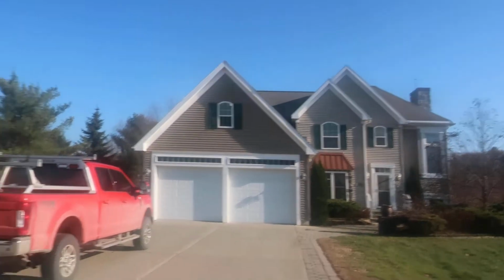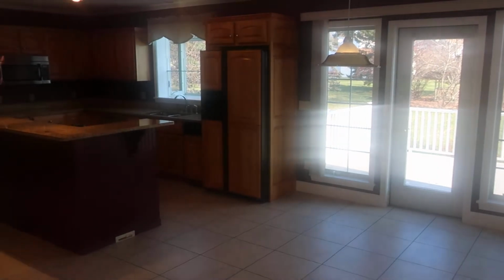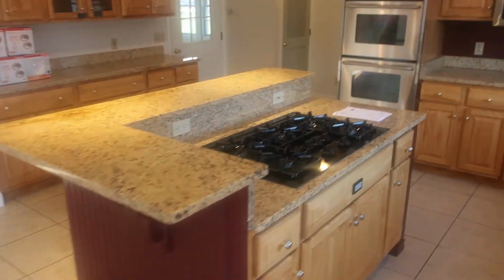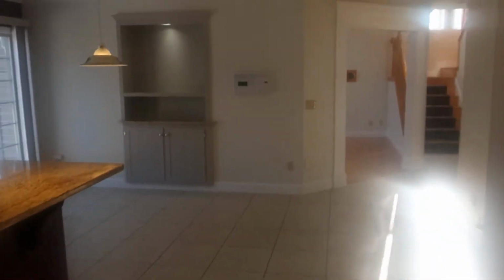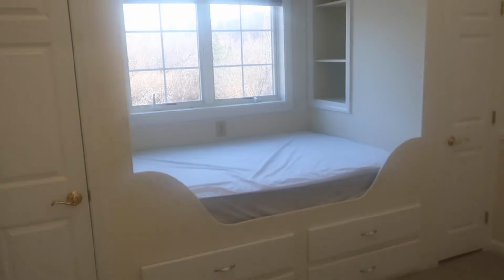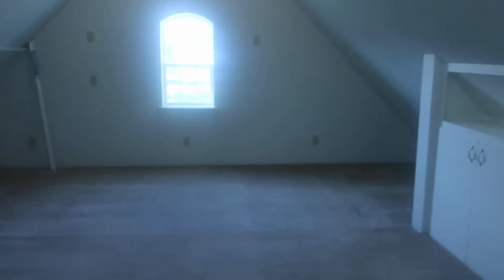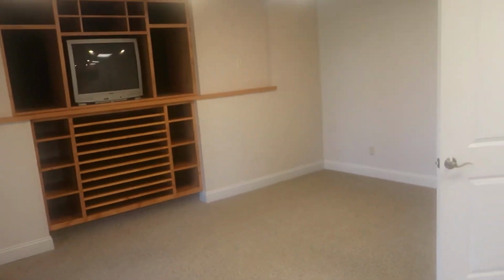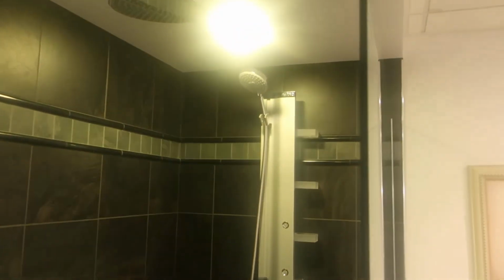120 Laurel Circle - Bangor Quality High End Executive Home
High End Custom build new construction 4 BR 3.5 Bath home has the best of everything.  Home sits on large acre lot in a newer intown subdivision just minutes to everything in Bangor.  Home has nice landscape yard in front and back including a concrete driveway.  Entry has large living room with cathedral ceiling, formal dining room, eat in kitchen with granite counters, double oven  warming oven separate, double fridge, dishwasher and built in island with stove, half bath, separate laundry room and oversized heated 2 car garage with tile floor.  Kitchen also has double doors to a large back deck which is perfect for BBQ and eating area.  Upstairs has 2 bedroom and full bath + separate oversized master bedroom with built-ins, large master bath with double sinks, whirlpool tub + separate tile shower and huge walkin closet.  Fully finished basement has 2nd master suite with huge granite tile shower and separate whirlpool tub, and large office suite or family room with double door to back yard.